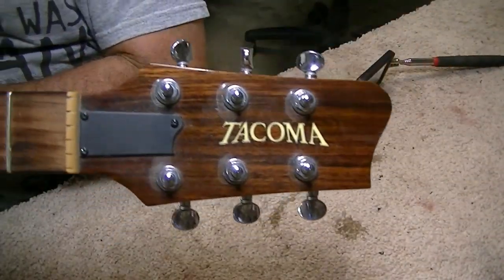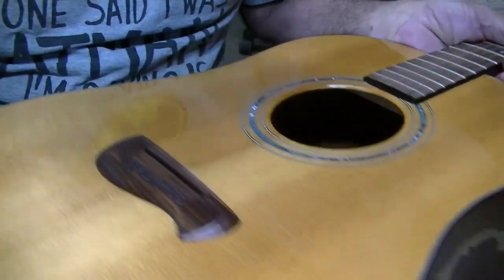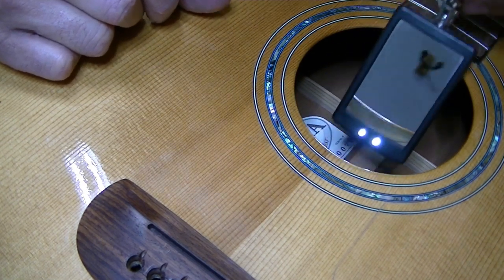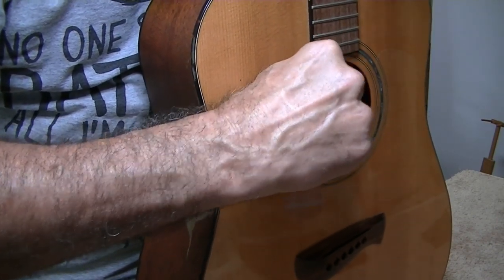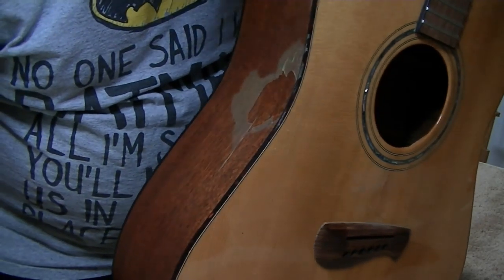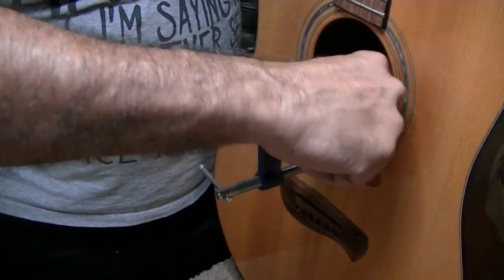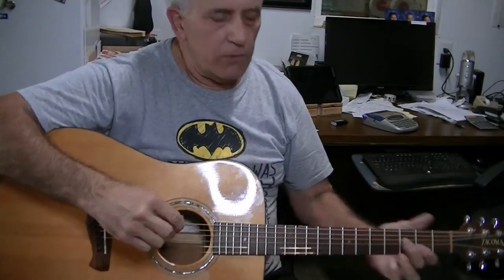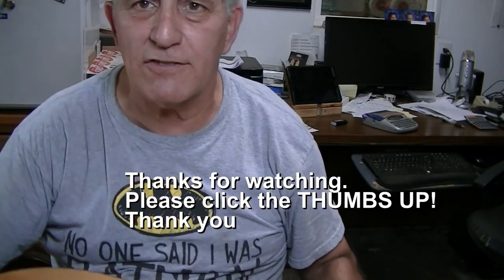314 RSW Tacoma Dm10 Guitar With Broken X Brace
This is a very short clip just showing a typical problem you can run accross.